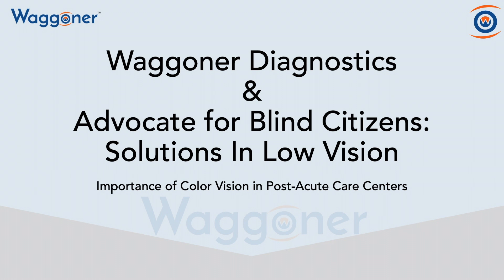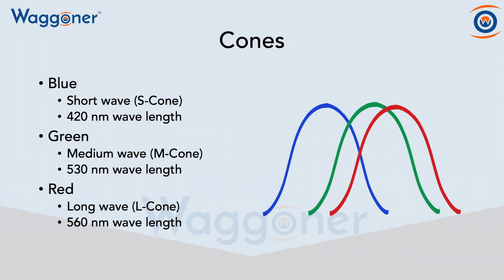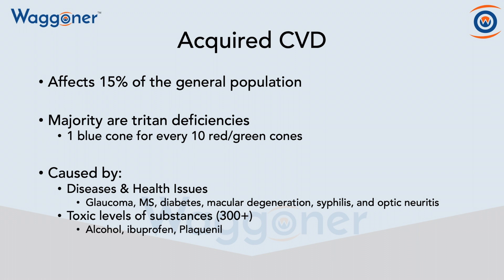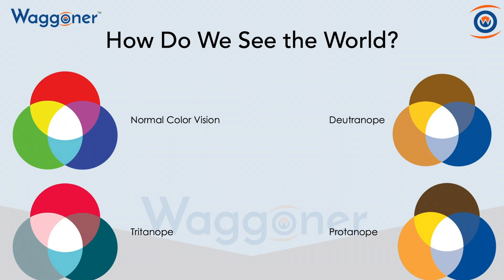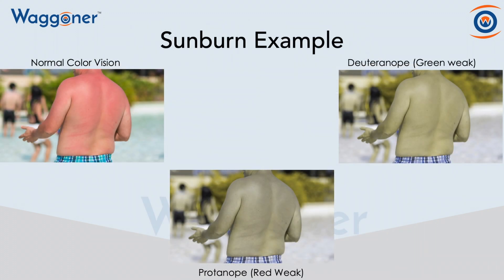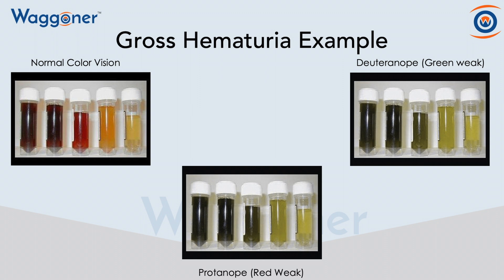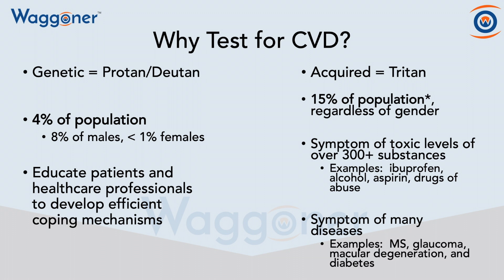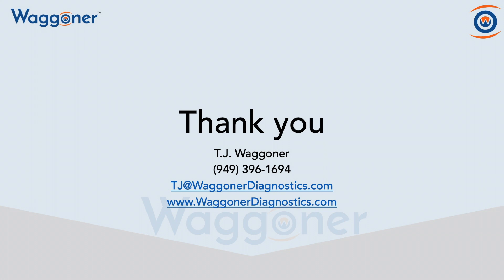Color Vision in Post Acute Care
This video by Waggoner Diagnostics explains the importance of color vision testing in post acute care facilities. Here is a brief overview of the video:

Color Vision Review
- The science of color vision
- Understanding color vision deficiencies

Color Vision Deficient (CVD) Issues
- Every day issues
- Healthcare issues
- Examples

Solution
- Waggoner Computerized Color Vision Test

Waggoner Diagnostics